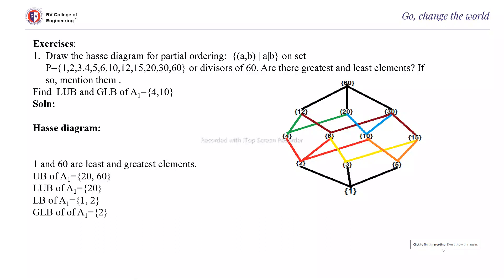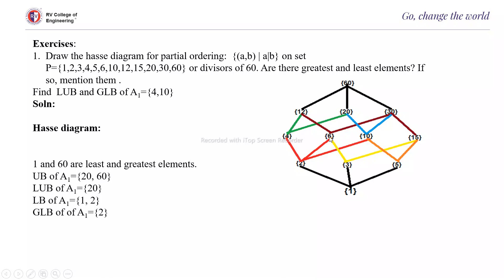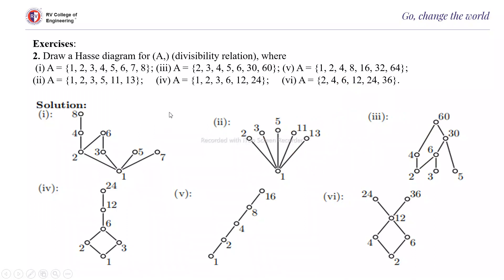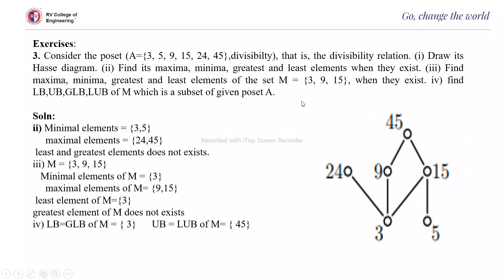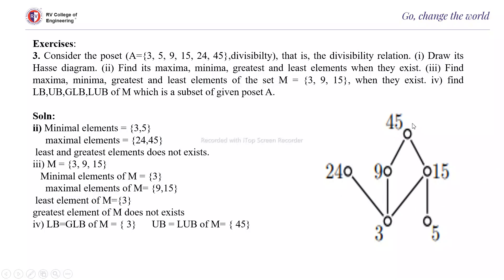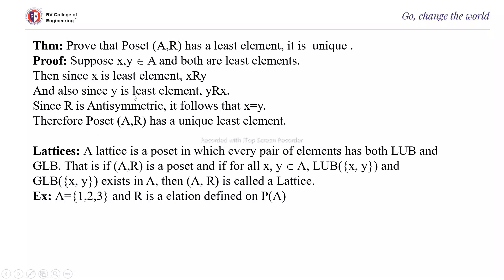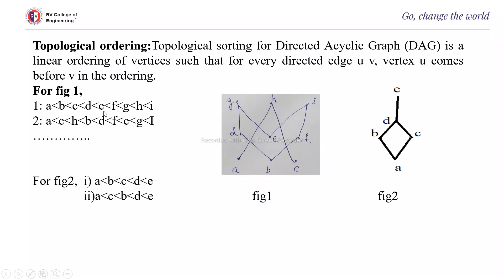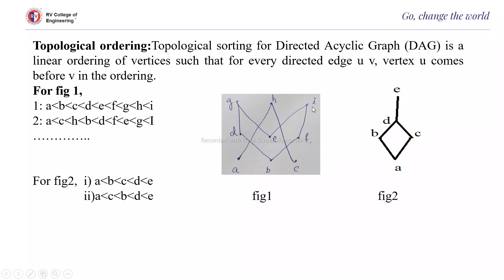DMS unit 3 Lecture 10 Hasse diagram, Topological ordering, Lattice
Hasse diagram, Topological ordering, Lattice